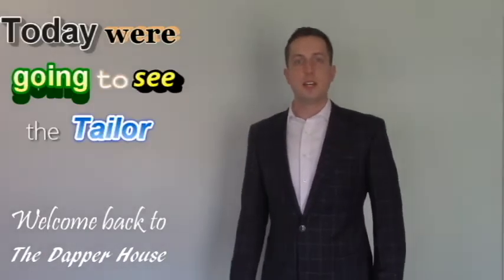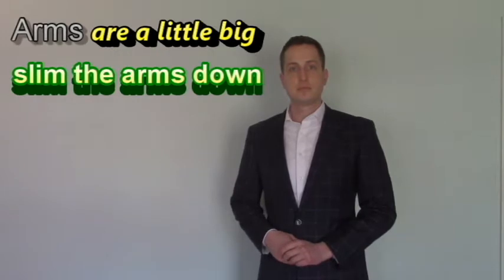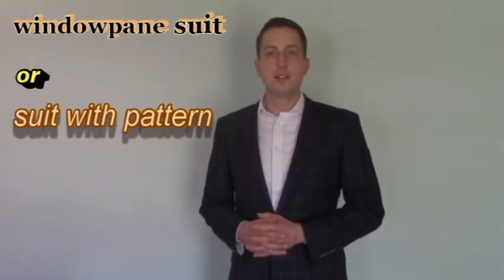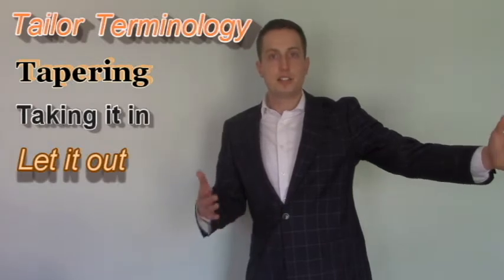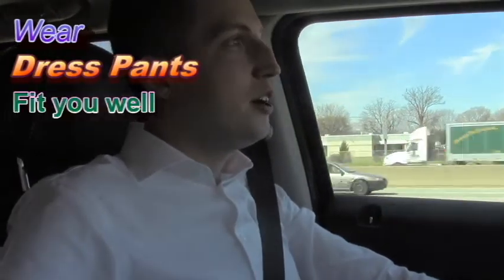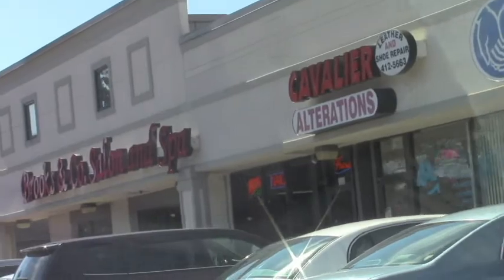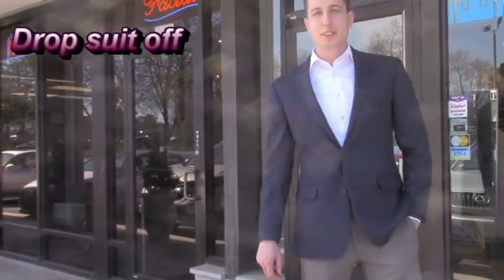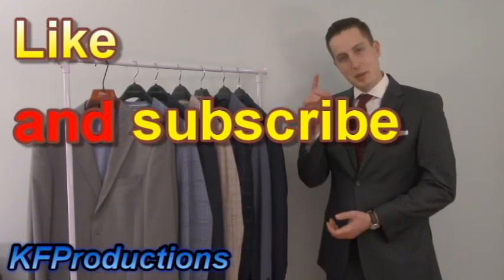SuitThursday Collection Series - Going to the Tailor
@The_Dapper_House presents going to the tailor as part of its SuitThursday Collection Series.   Learn about some key tips and terminology on what to ask when going to the tailor.